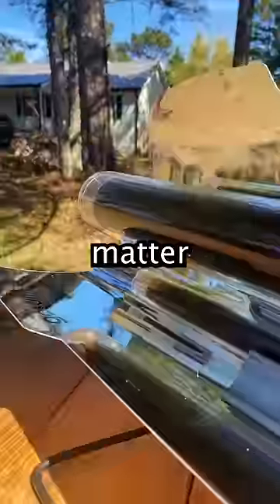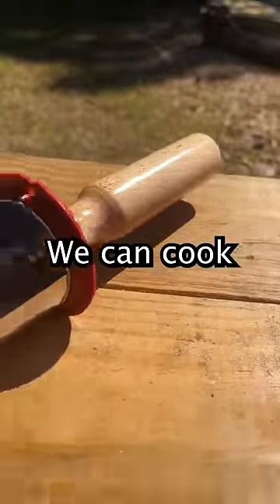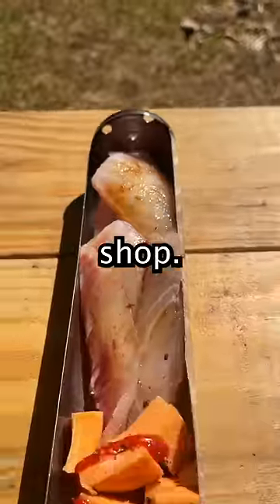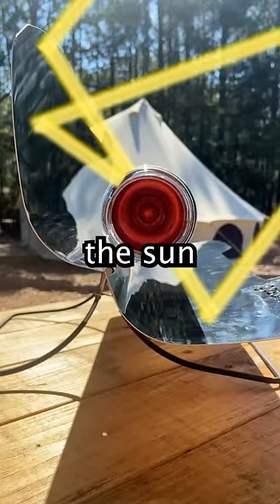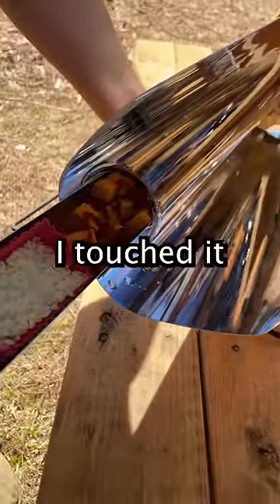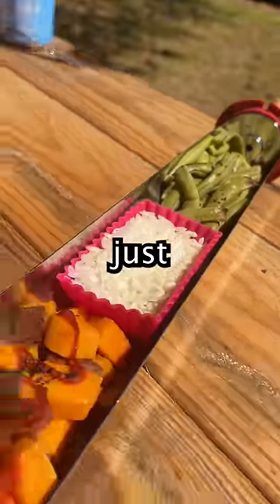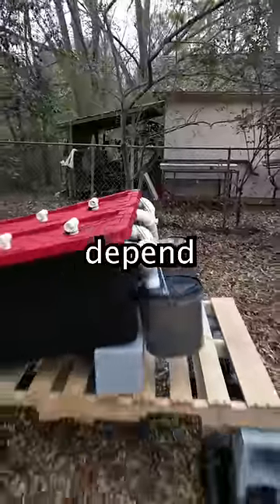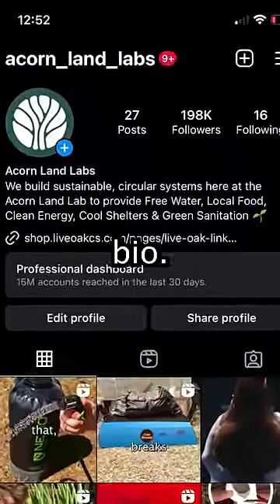Sun + parabolic mirror + vacuum tube = delicious lunch! ☀️ 🐟 🥔